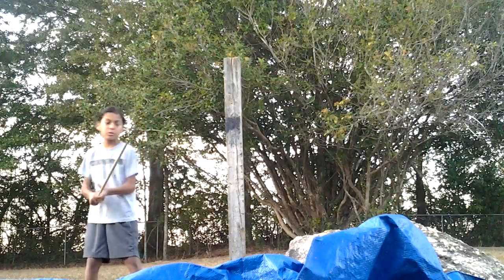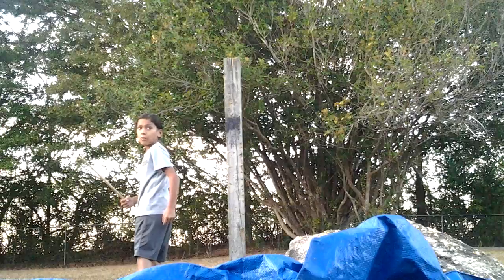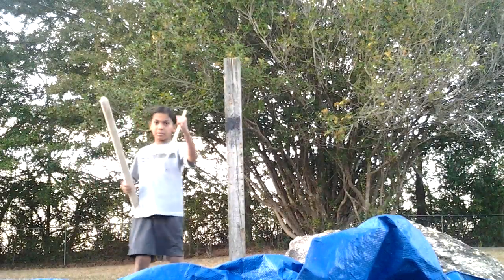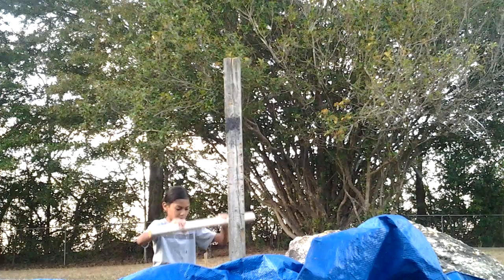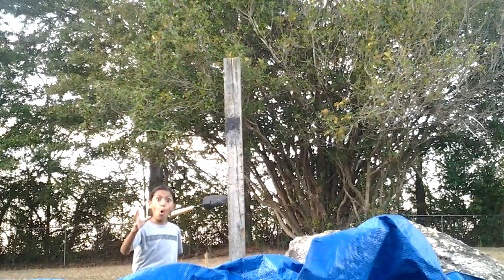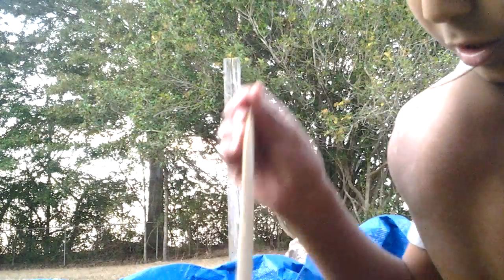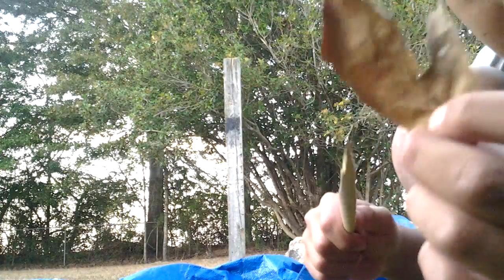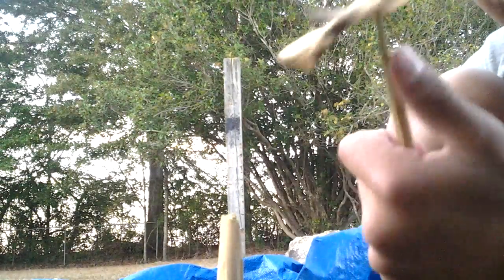BREAKING STICKS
cool